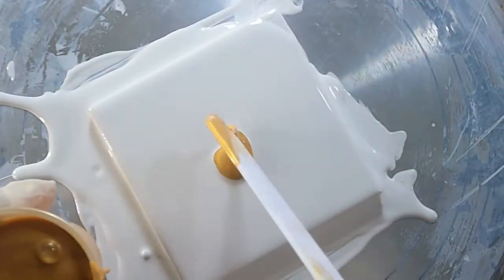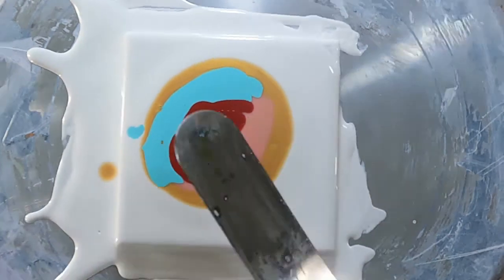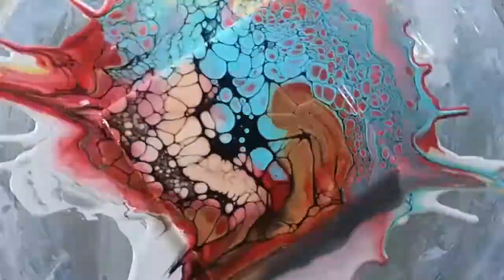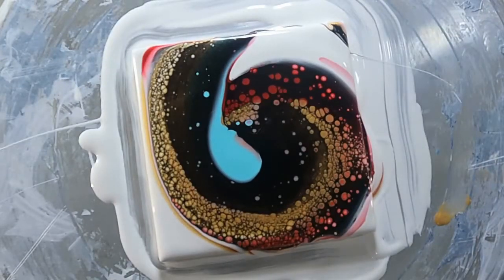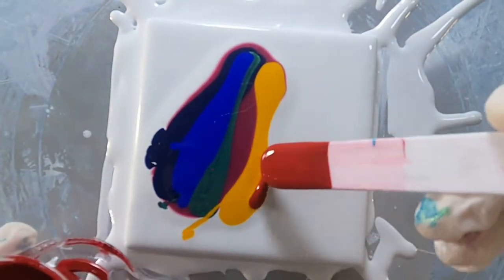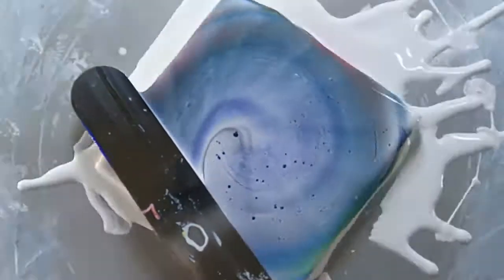Fluid Acrylic Experiments- Cell Activator: Part 4 of the Bloom Pour Journey (4/6)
Hey Guys! So here we are with part 4 of this bloom pour journey. I have two more set of tiles to show you today. I am, once again, using the mix of Floetrol, Minwax Pre-stain, with Amsterdam and Lukas Cryl Pouring Mediums. In this mix it is 3 parts Floetrol, ½ part Amsterdam, ½ part Lukas Cryl, and about 8-12 drops of Pre-stain. This sounds like a lot, but mix it in really well. When I mixed this batch to split into colors, I used 6 oz of Floetrol, 1 oz each Amsterdam and Lukas Cryl, and around 15-18 drops of Minwax.
This mixture just keeps giving awesome results.

After testing out 6 more mixture ratios, I am actually thinking that it isn’t the cell activator that is causing the cracks. After those tests had dried, I noticed that the globs of base that had dried on the plastic sheeting had cracked. In the tests that I just finished, I made sure that the pillow was nice and thin. And while not all the ratios and mixtures worked perfectly, there was no cracking on any of the canvases.

In upcoming videos I would love to hear feedback from you guys. I know everyone has their own preferences when it comes to acrylic cells, so I want to know what you like best!

I have at least 6 more mix results to show you. From there we can narrow it down to the favorites!